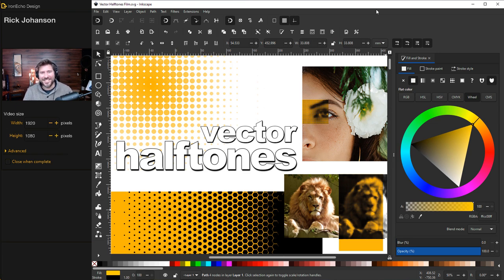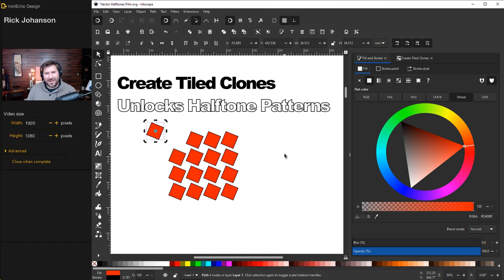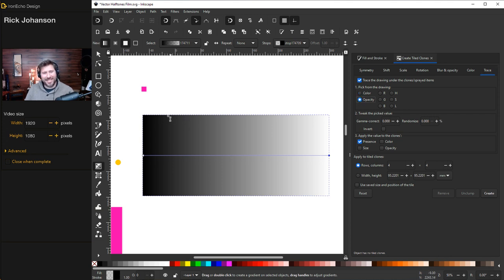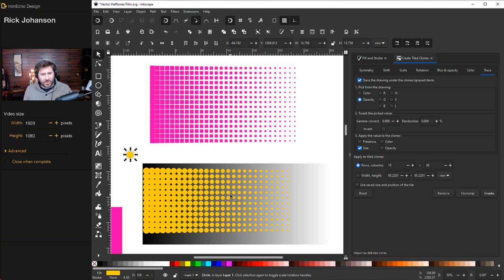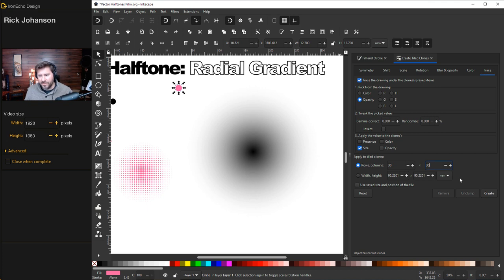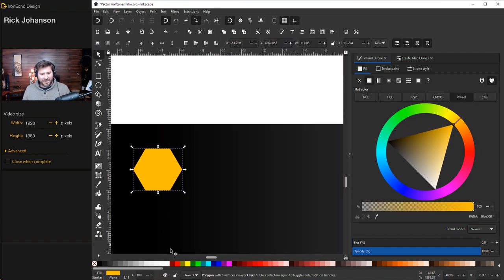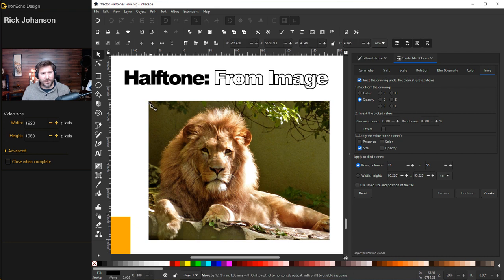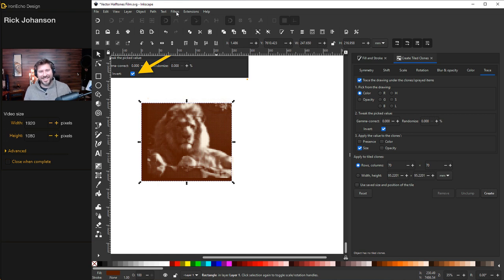Inkscape Vector Halftones: How to Make Halftone Patterns with Create Tiled Clones Tool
Inkscape step-by-step beginner, intermediate tutorial on how to make vector halftone patterns using the Create Tiled Clones Tool, including radial, hexagonal (packed hexagons), gradient-based, and vector halftone made from source images. Follow along at your own pace and make something beautiful today.